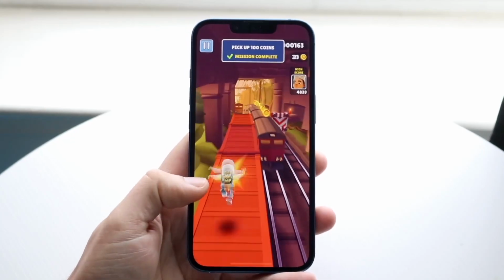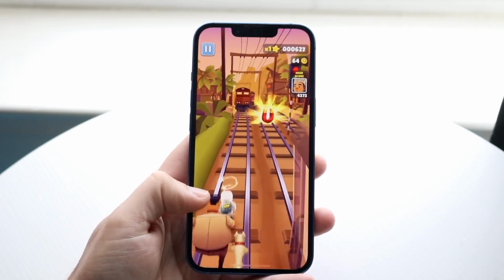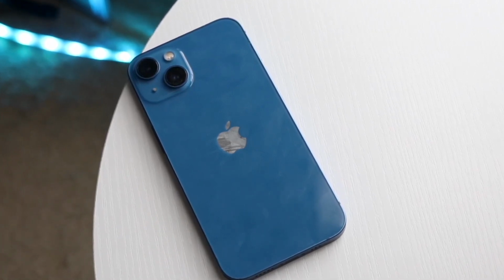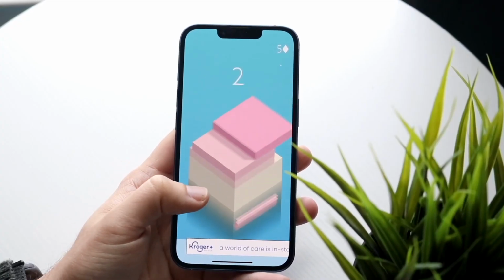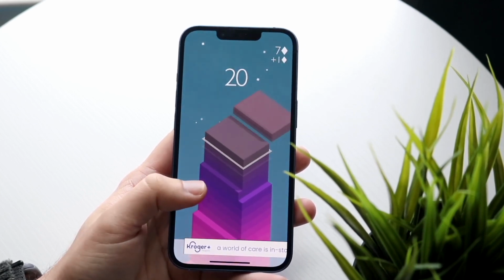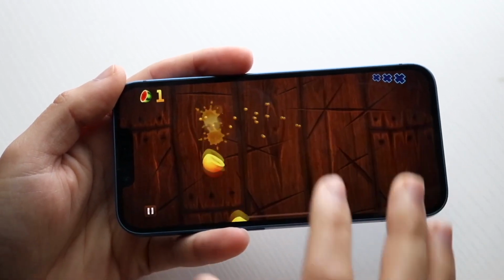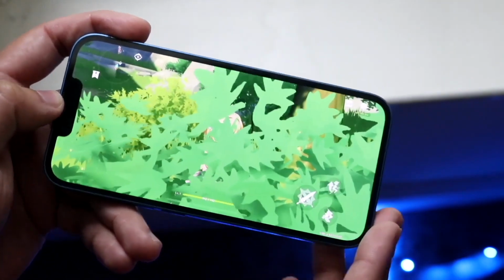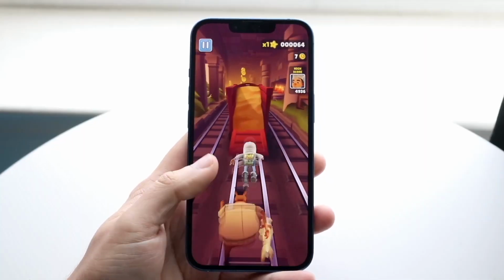You Can't Buy This iPhone Next Year!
Let's take a look at You Can't Buy This iPhone Next Year!